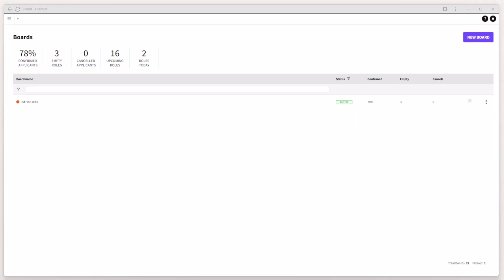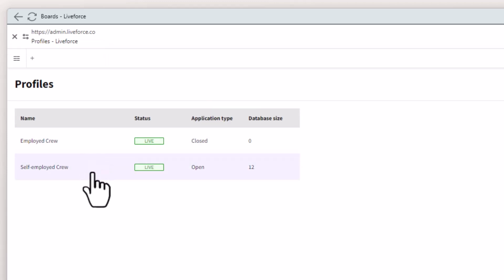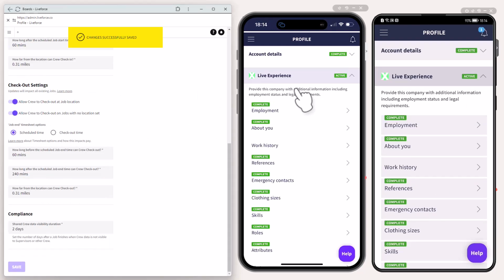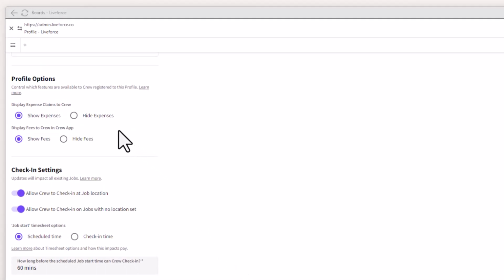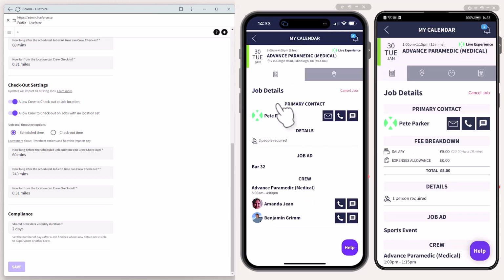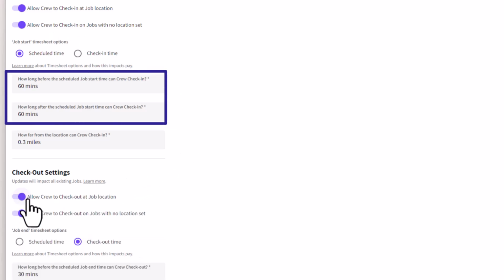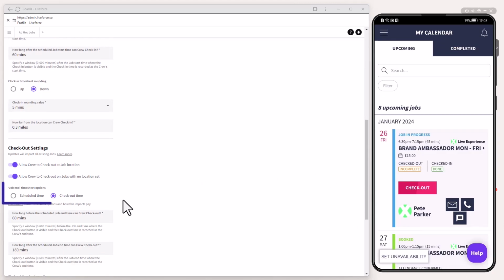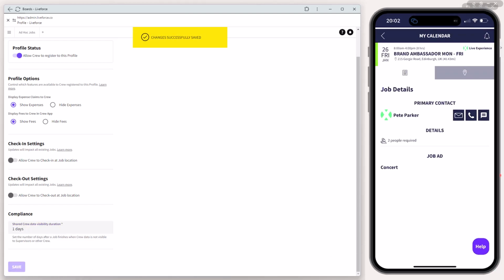Profile Settings | Liveforce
Customise and manage your workforce details with Liveforce. In this video, we show you how to update and configure profile settings, ensuring your crew data is always accurate and compliant.

Liveforce is the temp staff management software built for event staffing agencies, hospitality suppliers, recruitment companies, and festival organisers. Our platform helps you reduce admin, streamline scheduling, and keep your workforce connected.

💡 With Liveforce you can:

✔  Update crew profile settings quickly and securely
✔  Ensure compliance and accuracy of staff information
✔  Give crews control to manage their own profiles
✔  Keep your workforce organised in one system

👉 Ready to simplify workforce management?